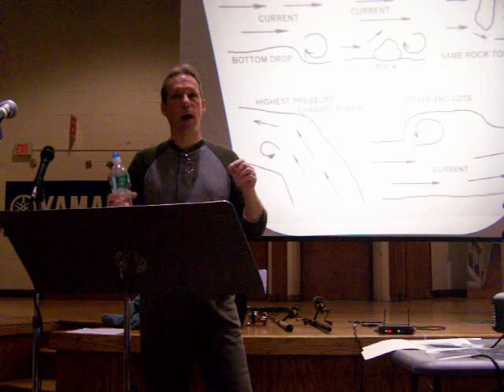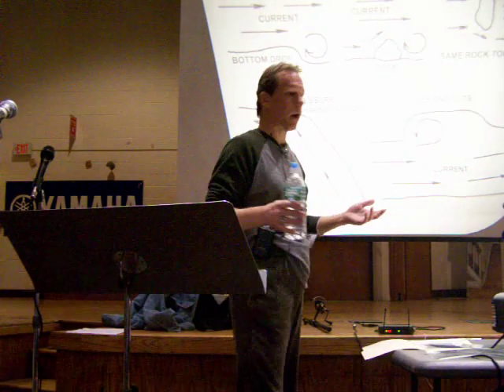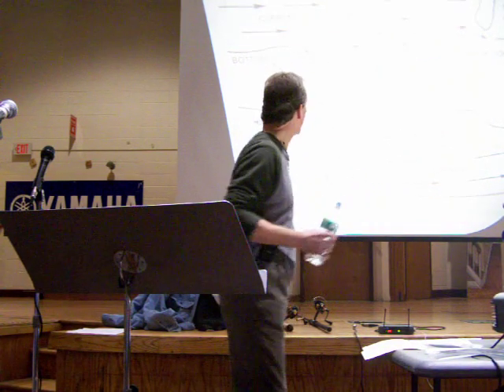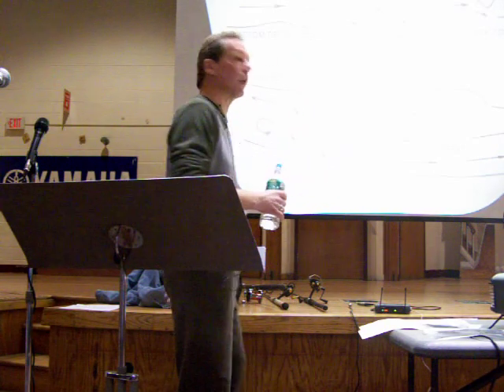Rich Troxx Structure for Bass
Rich is talking about how Bass love structure and eddies around different types of structure